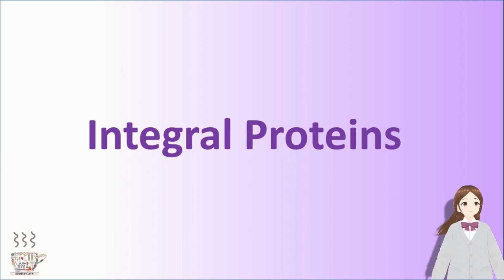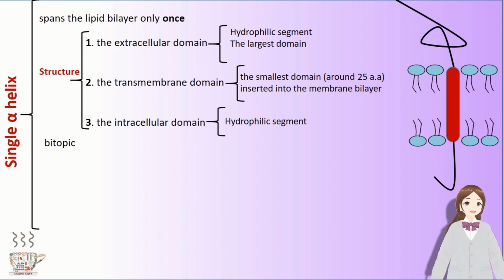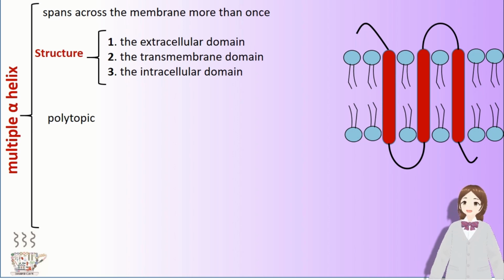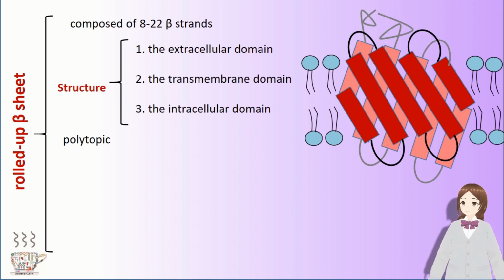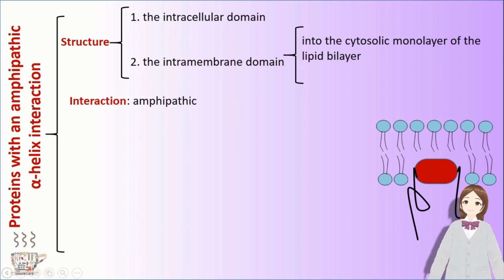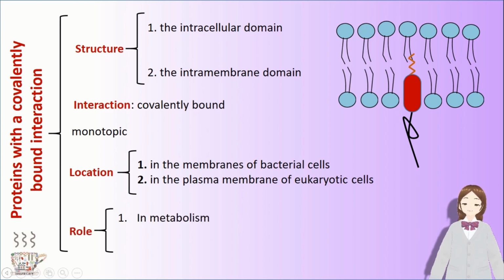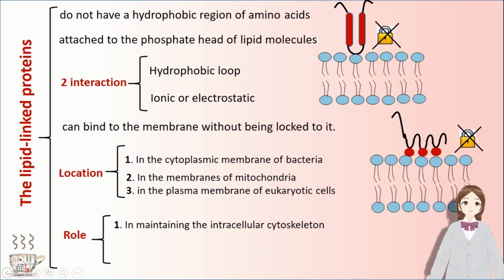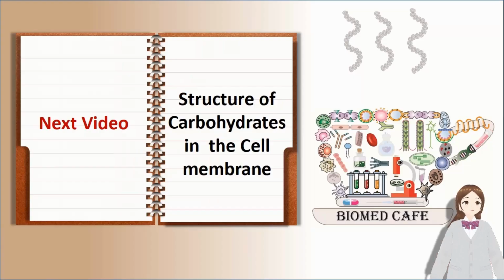Structure of proteins in the cell membrane: Complicated, but here is simplified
In this video, Dr. Biomed explains about Structure of proteins in the cell membrane in a simple, classified, and summarised form. In this channel, it has been tried to make the content and even the English language used simple and understandable. So that those who have little biomedical information or whose English is not perfect can also use the content. It has been proven that the method of classifying the content, which is also used in this channel, causes better and deeper learning. Please improve this channel with your comments.

⏱ TIMESTAMPS
0:00  Introduction
0:31 Biomed Cafe Menu
0:41  Integral proteins
1:08 Transmembrane proteins
1:24 Singel alpha helix
2:45 Multiple alpha helix
3:53 rolled-up beta-sheet
5:04 Non- transmembrane proteins
5:16 Proteins with an amphipathic alpha helix interaction
6:14 Proteins with a covalently bound interaction
7:06 Peripheral proteins
7:21 The lipid-linked proteins
8:29 The protein-linked proteins